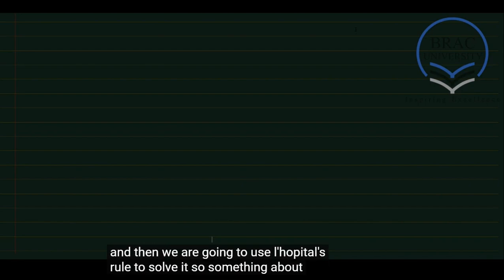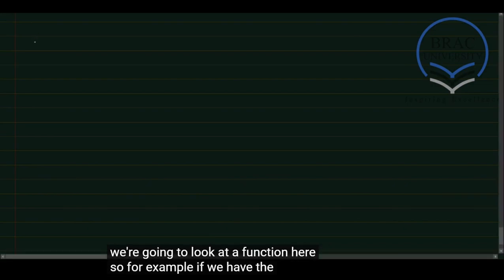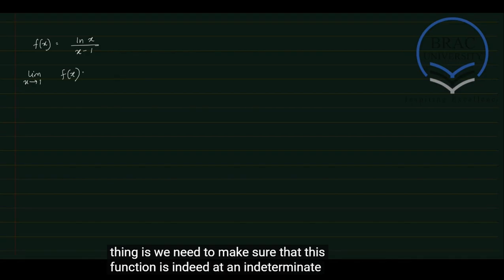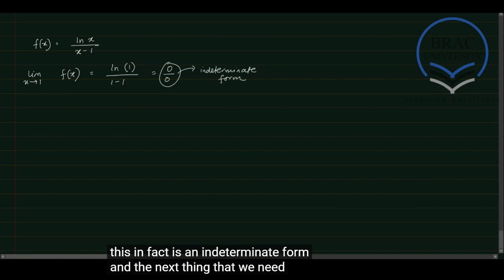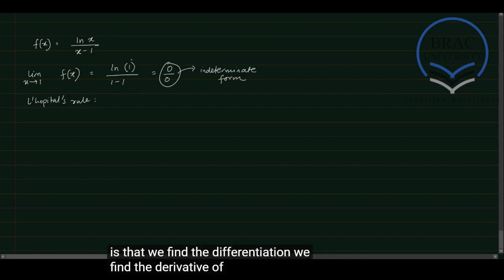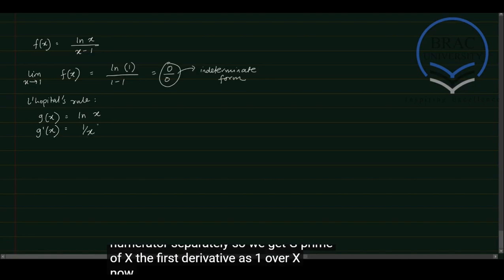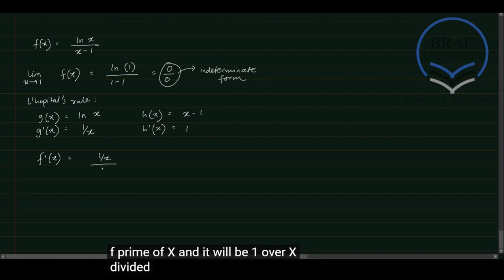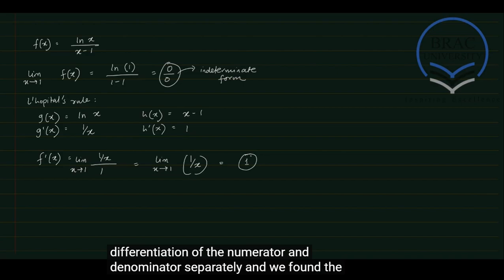Lecture 05 5 6 L'Hopital's Rule 2020 07 09 08 00 40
Mat110 - bux videos - Week 1 - Lecture 05   5 6   L'Hopital's Rule  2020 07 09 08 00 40